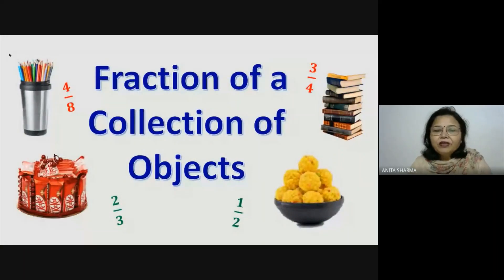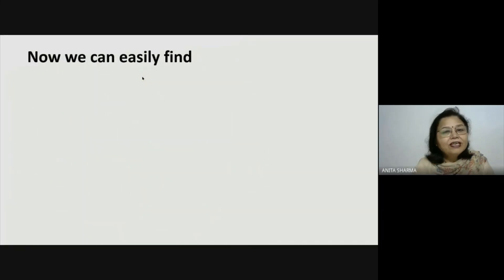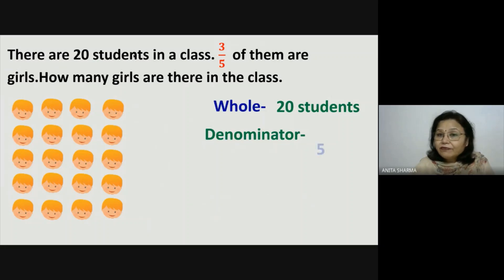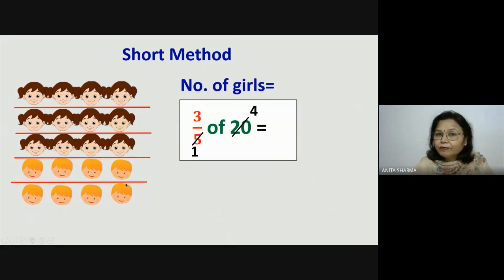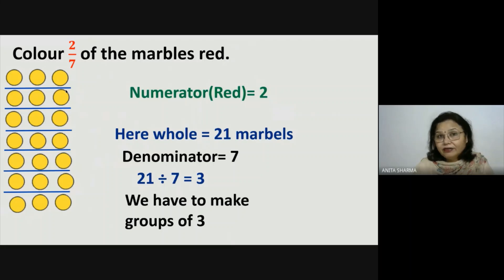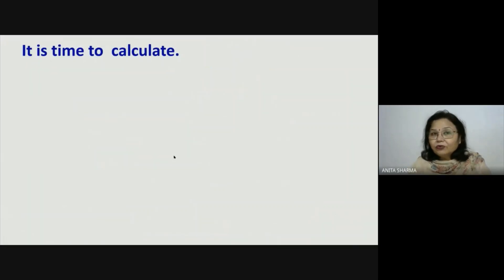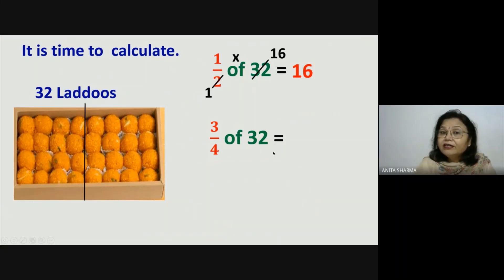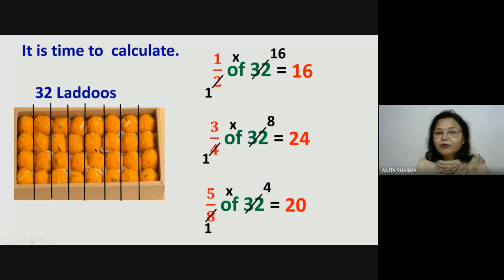Fractions Part 7 Fraction of a collection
This video explains how to find Fraction of a collection of objects by taking different examples and through various pictorial representations. It is very useful for the students of class 3-8.